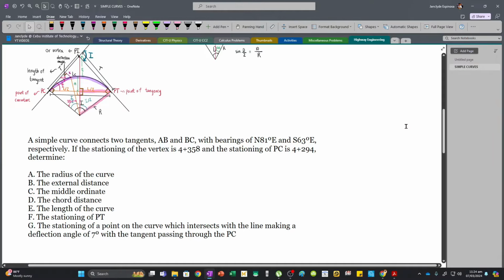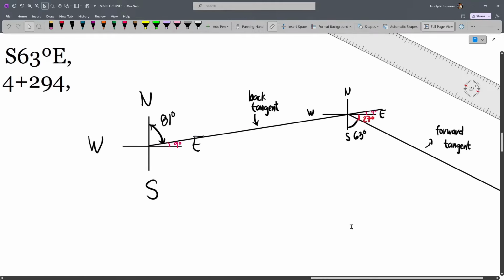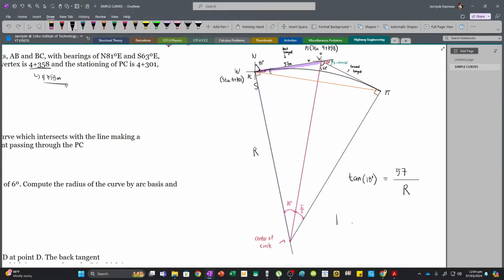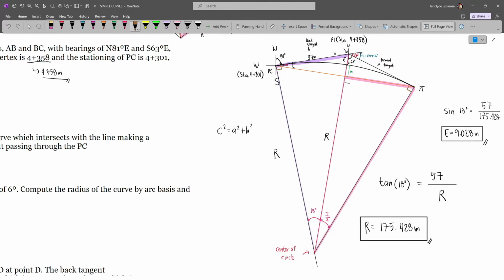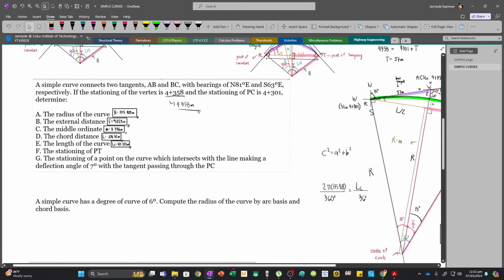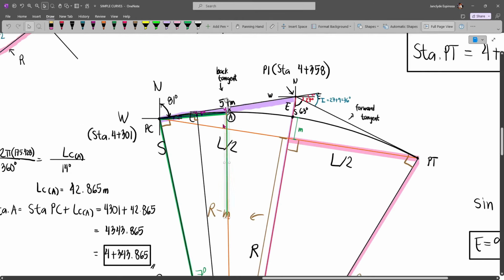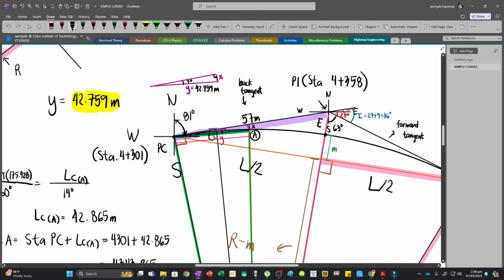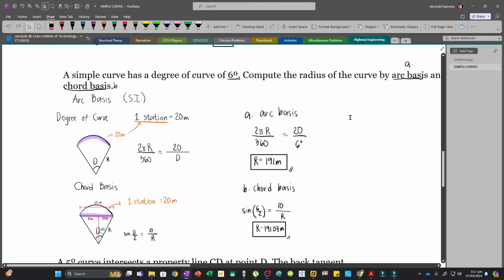Simple Curves - Sample Problems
A simple curve connects two tangents, AB and BC, with bearings of N81ºE and S63ºE, respectively. If the stationing of the vertex is 4+358 and the stationing of PC is 4+301, determine:

A. The radius of the curve
B. The external distance
C. The middle ordinate
D. The chord distance
E. The length of the curve
F. The stationing of PT
G. The stationing of a point on the curve which intersects with the line making a deflection angle of 7º with the tangent passing through the PC
H. Compute the offset distance x

A simple curve has a degree of curve of 6º. Compute the radius of the curve by arc basis and chord basis.